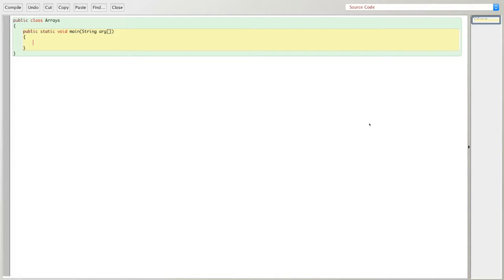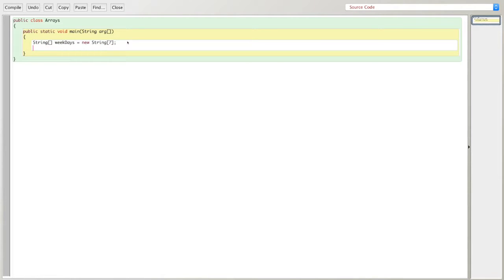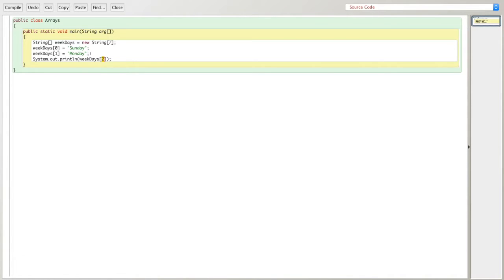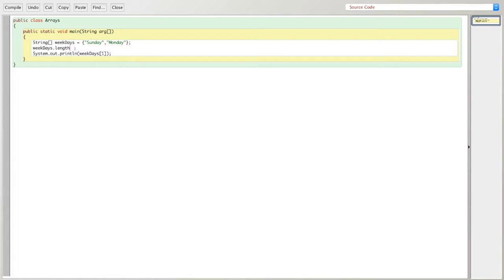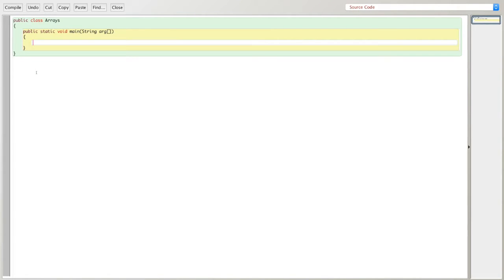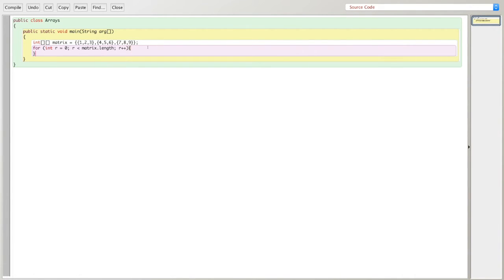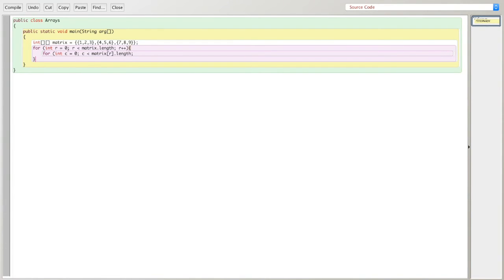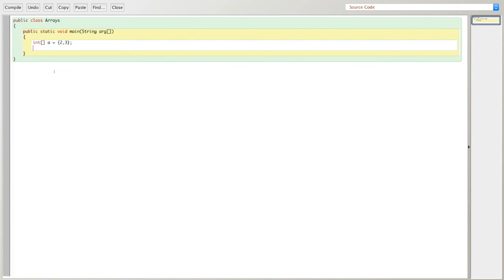Arrays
The Focus: All you need to know about Arrays (1D & 2D)